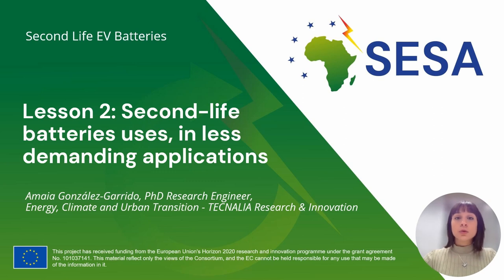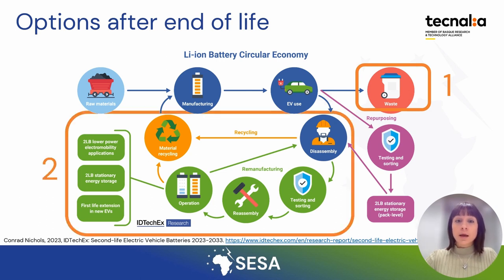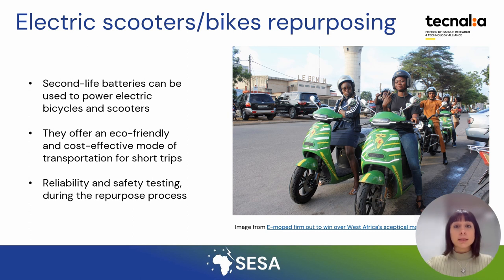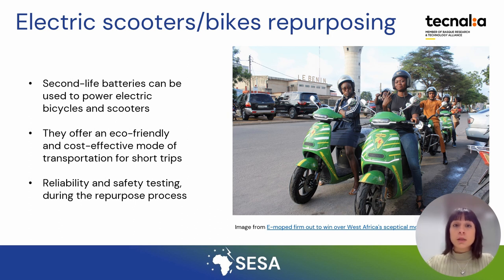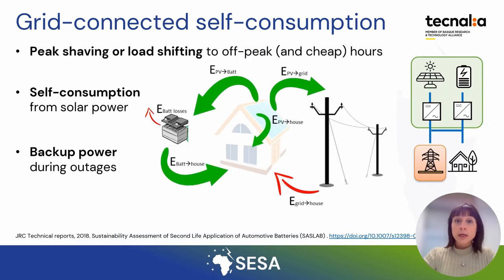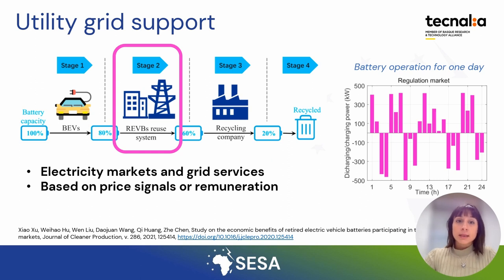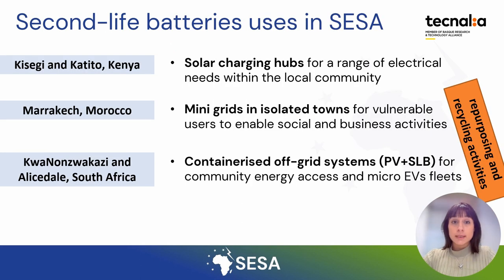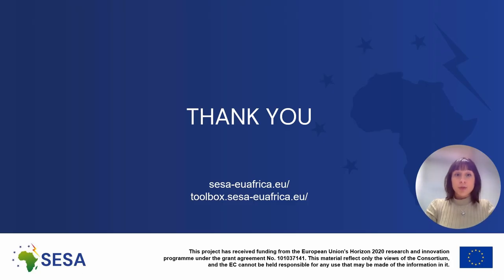Second life Electric Vehicle Batteries | Second life batteries uses, in less demanding applications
Dive into the versatility of Second-Life Batteries (SLBs) with Lesson 2. Explore post-EV battery options: dispose, recycle, reuse, or repurpose. Discover the eco-friendly revolution of Electric Scooters/Bikes Repurposing, Off-grid Solar Hubs, Self-Consumption Systems, and Utility Grid Support.

Uncover the economic and environmental benefits of SLBs, powering electric transportation, rural electrification, and grid stabilisation. Gain insights into SLB applications in the SESA project, transforming energy access in Kenya, supporting mini-grids in Morocco, and powering containerised off-grid systems in South Africa. Revolutionise sustainable energy solutions with this comprehensive lesson.

This project has received funding from the European Union’s Horizon 2020 research and innovation programme under grant agreement No. 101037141. This material reflects only the views of the Consortium, and the EC cannot be held responsible for any use that may be made of the information in it.